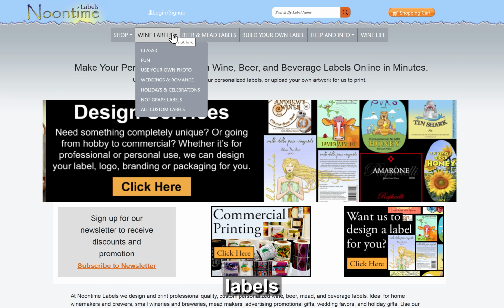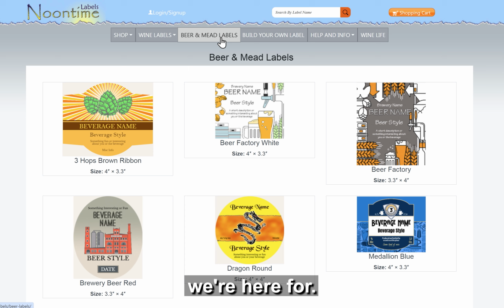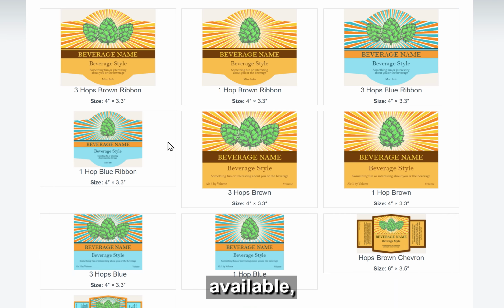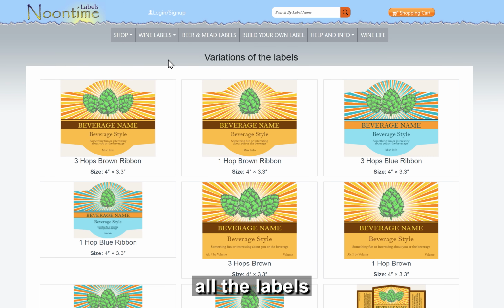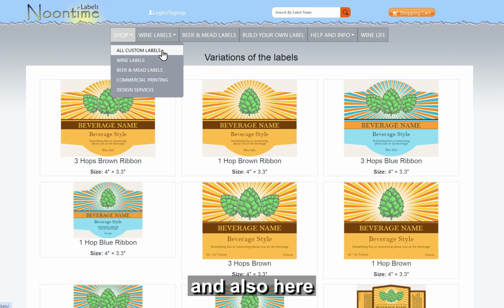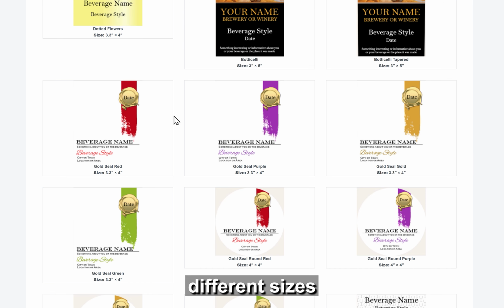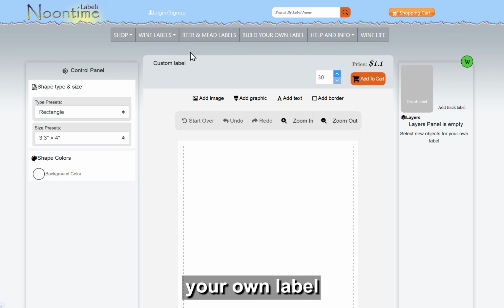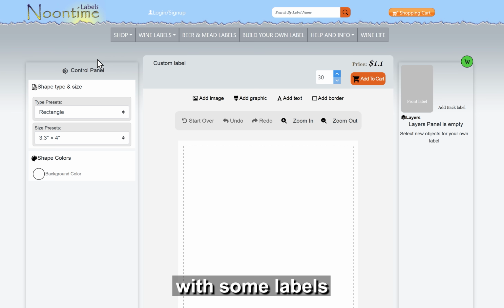How to Use Noontime Labels Video Tutorial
An overview of how to use Noontime Labels website to create custom personalized wine, beer, and beverage labels. The video shows where to find different categories of labels, how to personalize your labels, and create your own label.